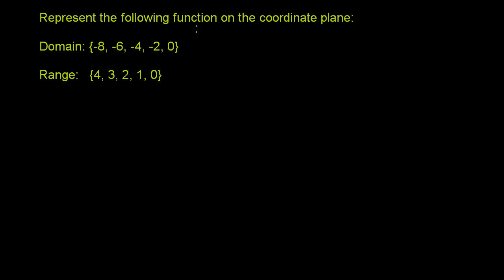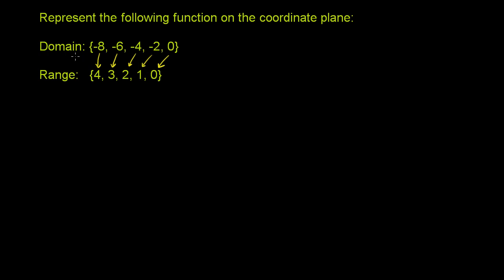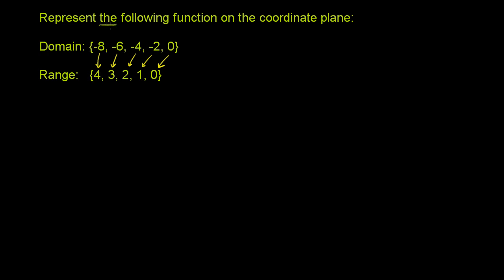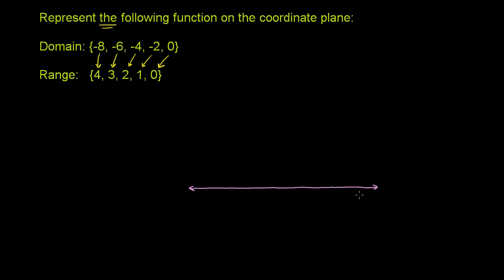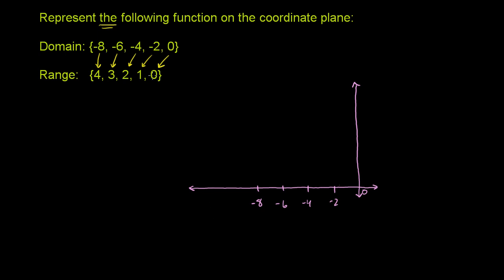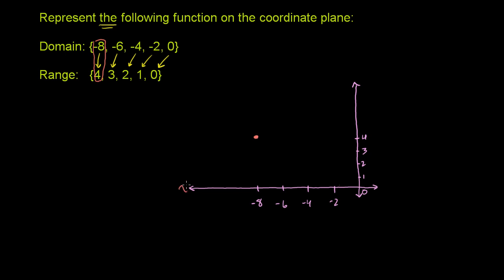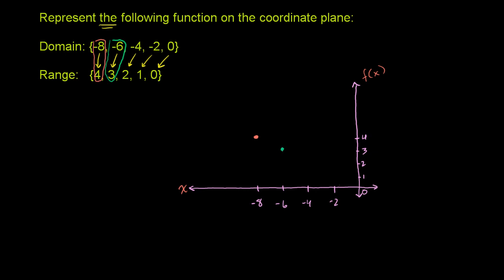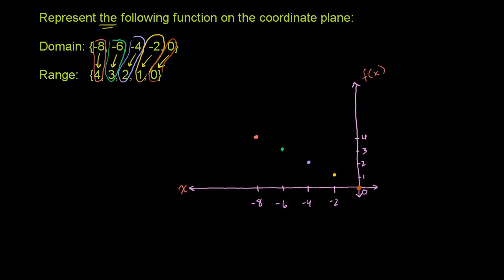Domain and range 2 | Functions and their graphs | Algebra II | Khan Academy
Domain and Range 2